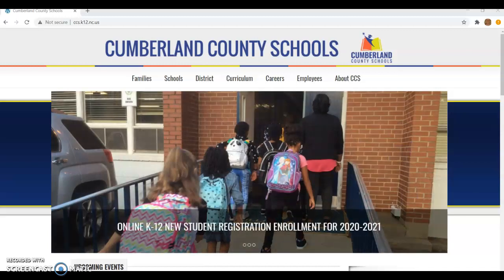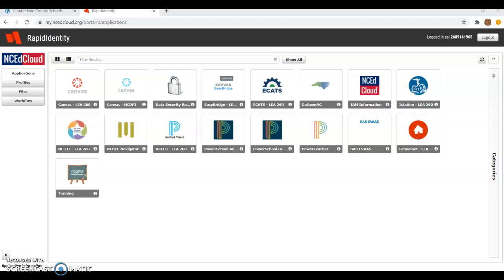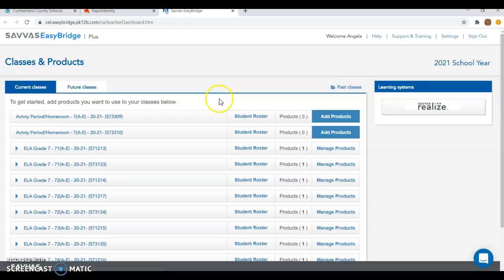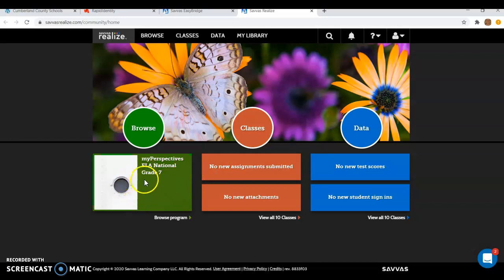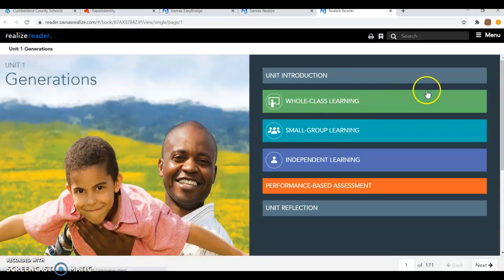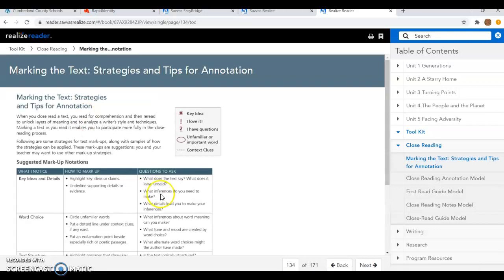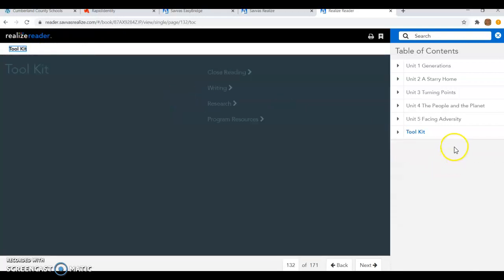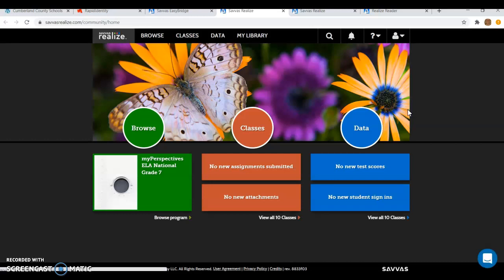MyPerspective Textbook Directions